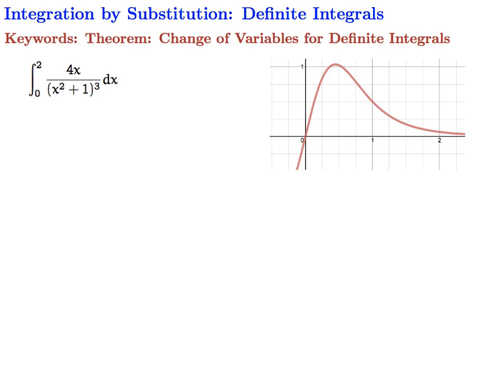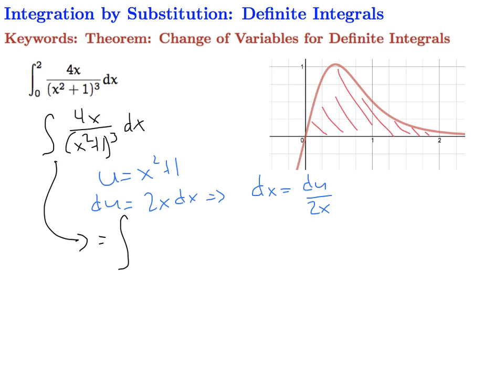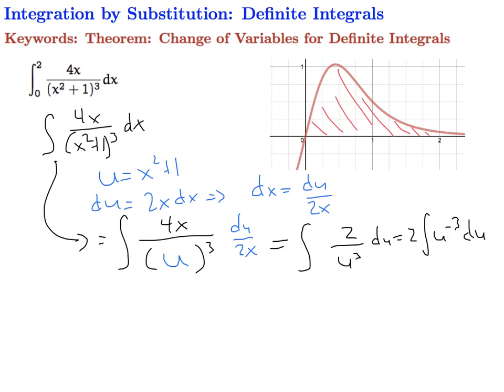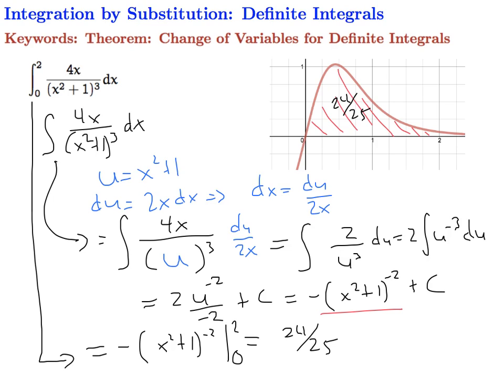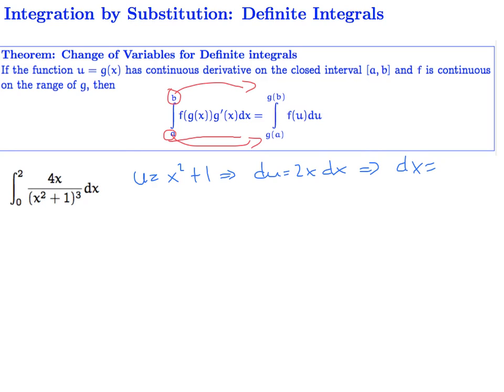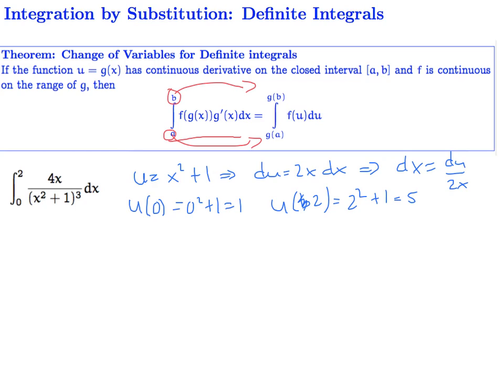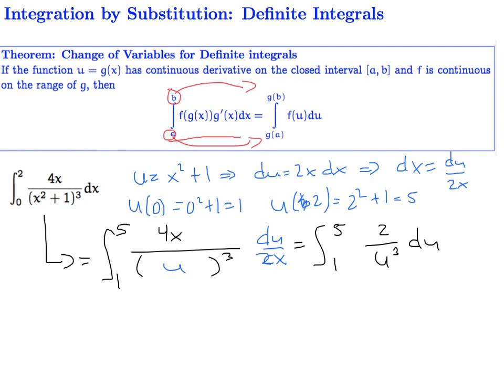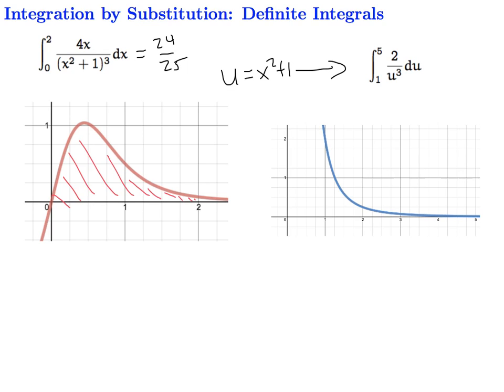5-5b Integration by Substitution Definite Integrals